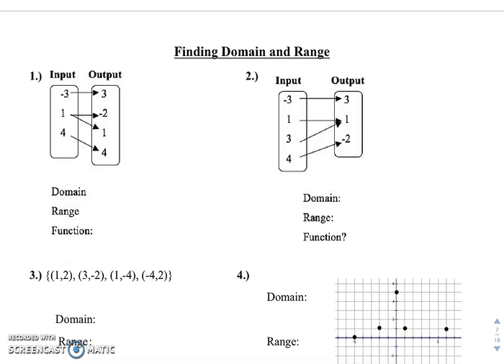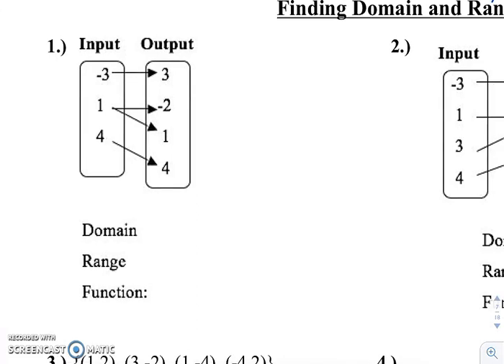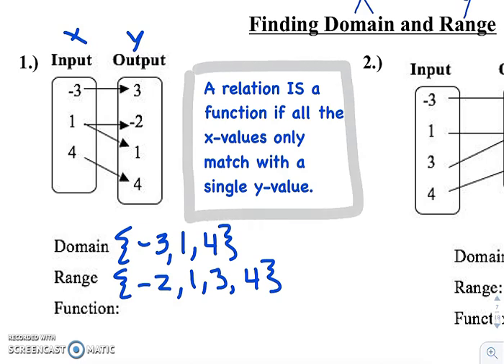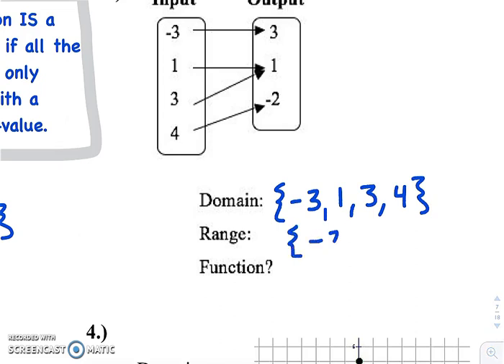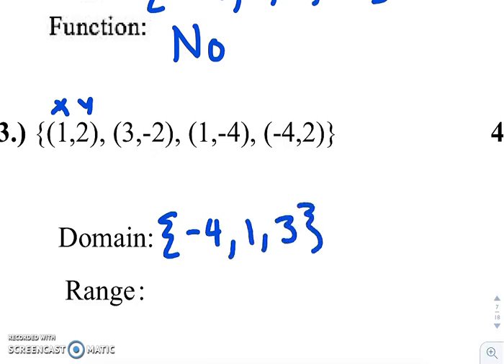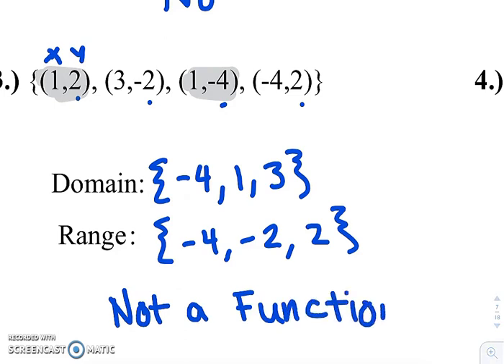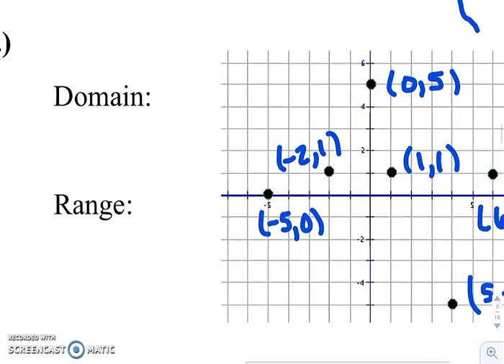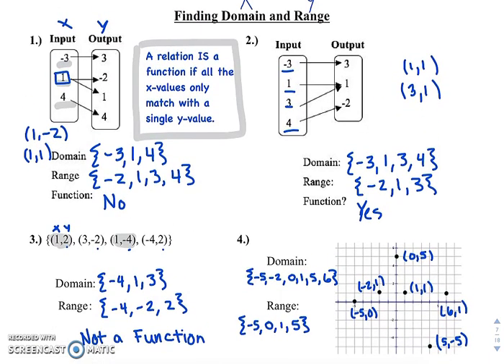Finding Domain and Range #1 4